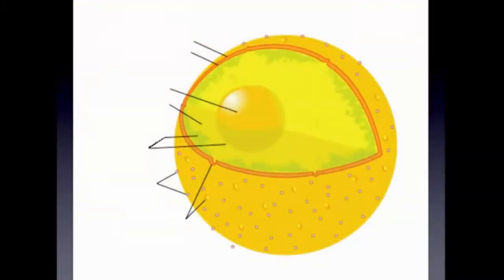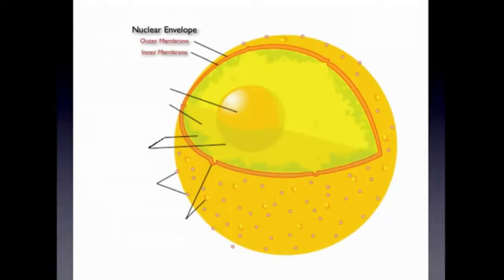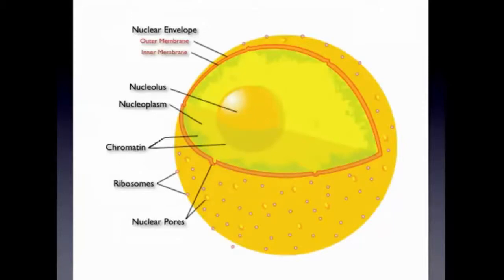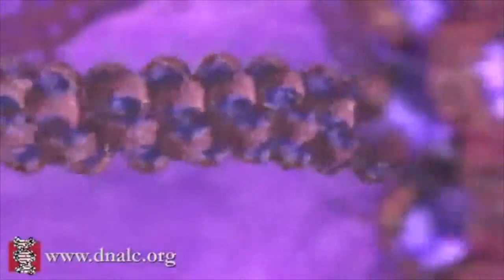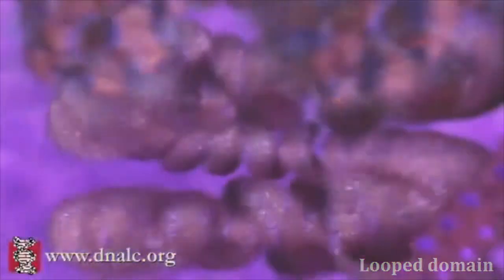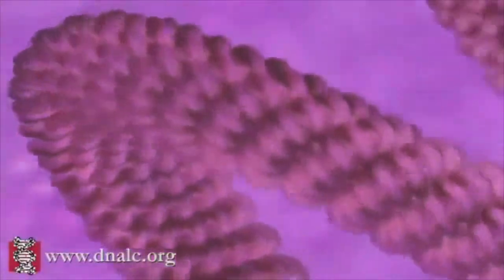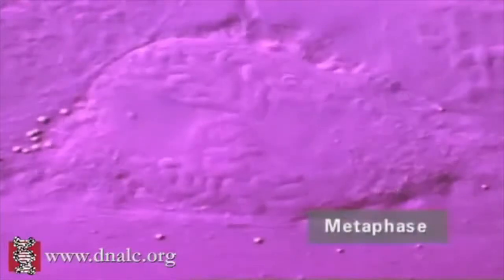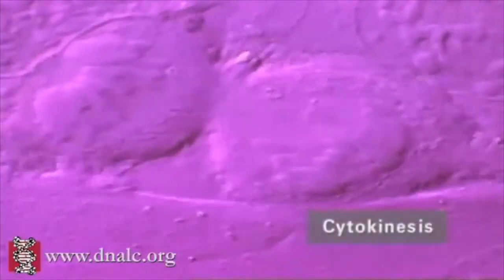10- Interphase nucleus